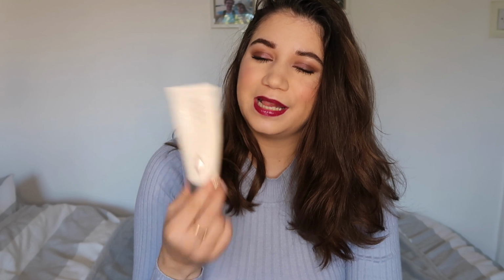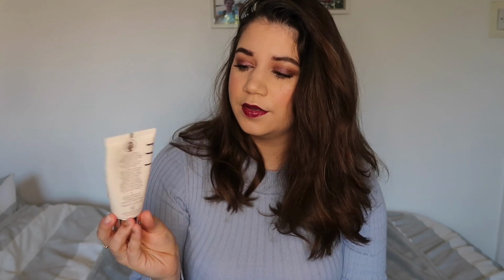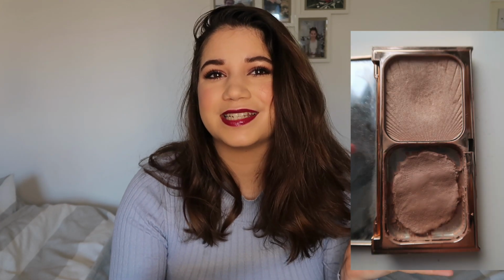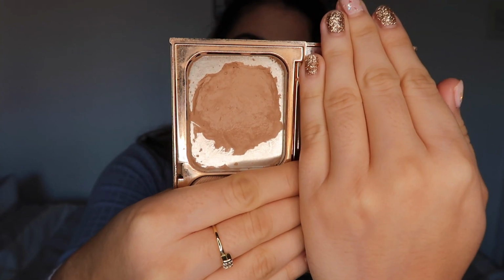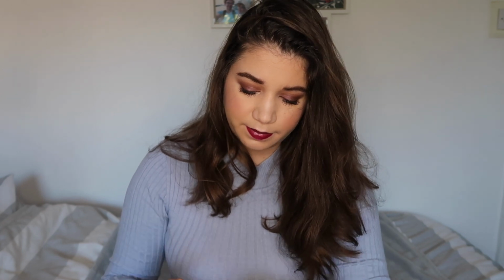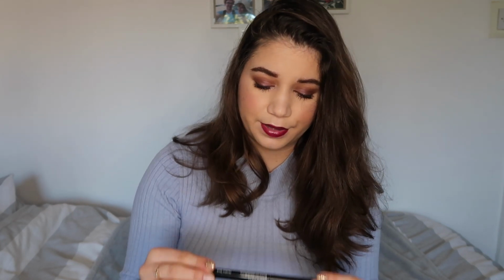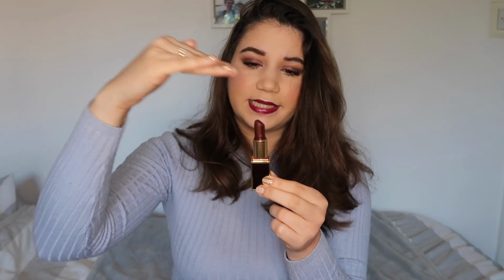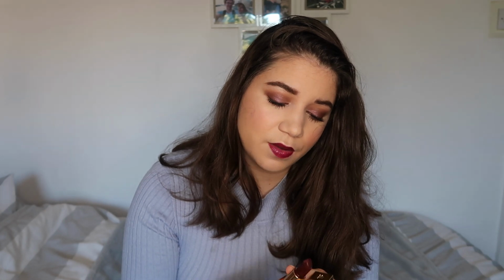Lust for Lux project pan - Update 3 | Szannyside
Hello guys,
here's the halfway update of the Lust for Lux project pan. Other than seemingly forgetting my age it all went smoothly... Let me know what you think & how you did if you are participating.

Ps. I thought there is a playlist for this project,  but I am not sure now. You can still follow the hashtag though. :)